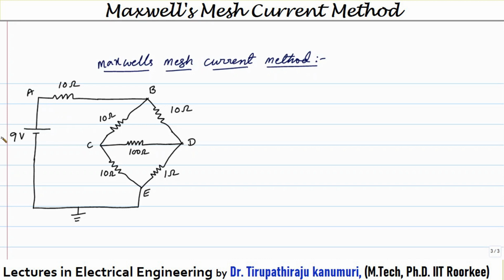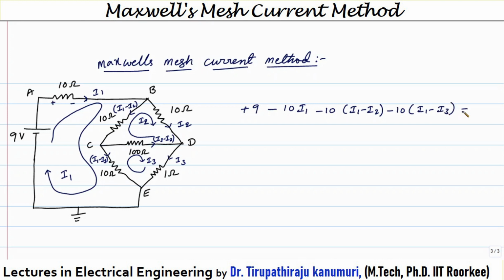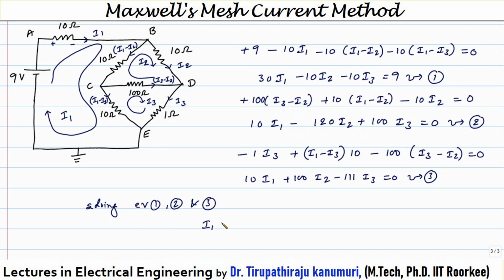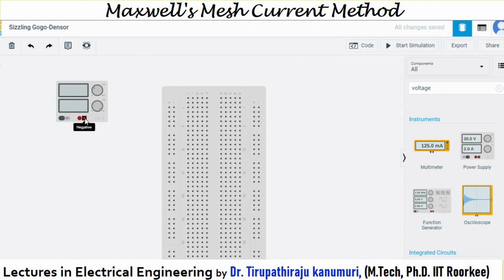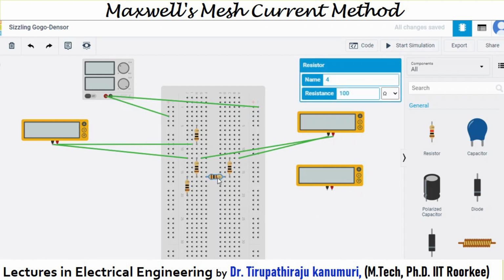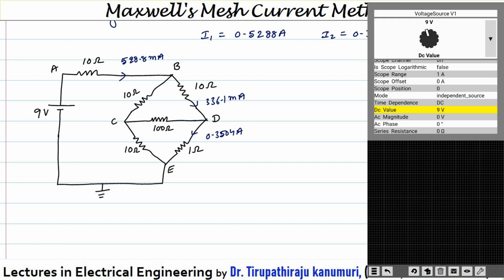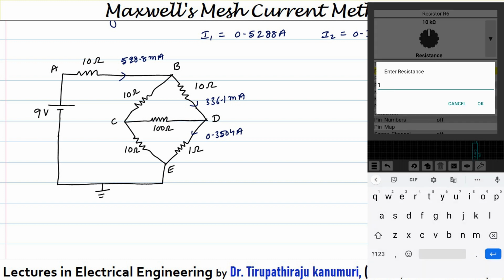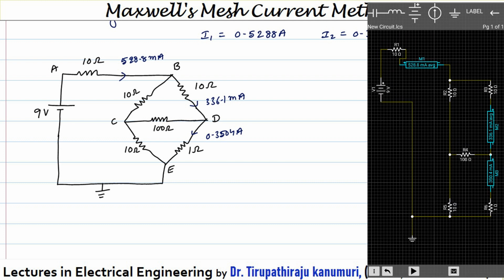BEE606 Maxwell's Mesh Current Method using Tinkercad and Circuit Safari